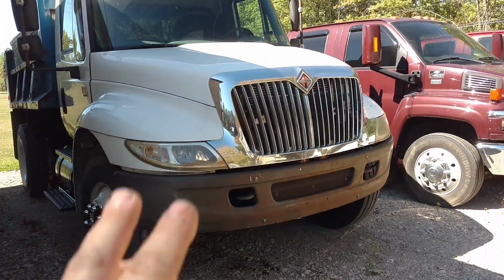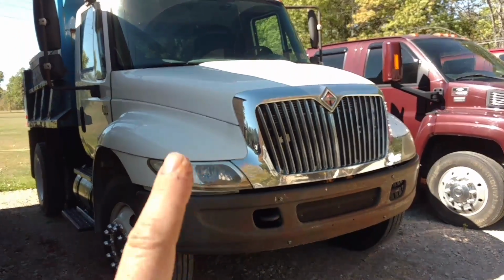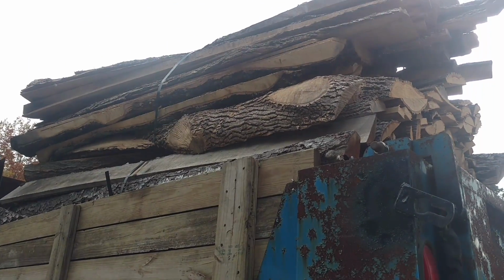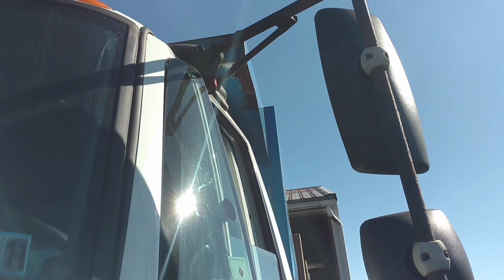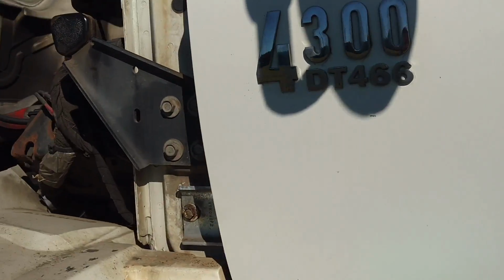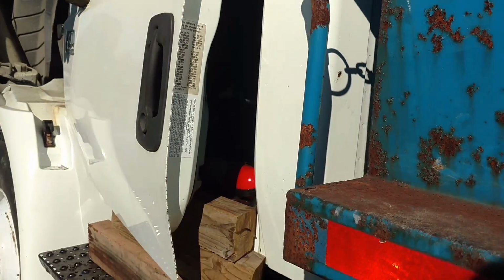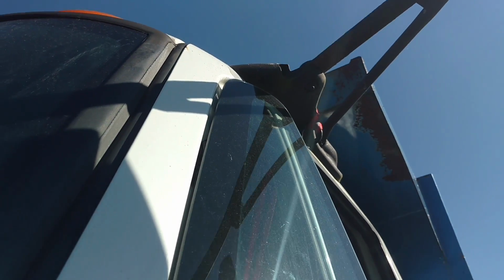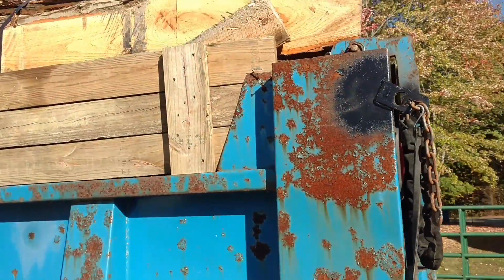DUMP TRUCK MAKES IT FIRST TRIPS & NEEDS SOME ADJUSTMENTS + 59 CHEVY AND F1 FORD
I take the dump truck out for its first couple trips and it did just fine. the driver door however needed some attention. the hinge pins were bad and let the door bend out at the top. we do some redneck body work and get back to work. i came across a couple nice old trucks in my travels an thought you might like to see them. so i added them to the end.